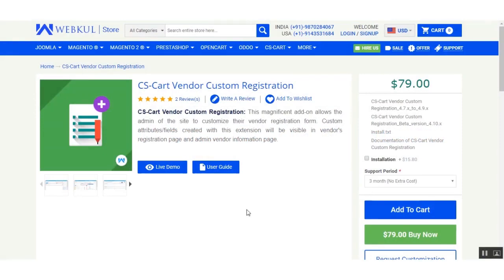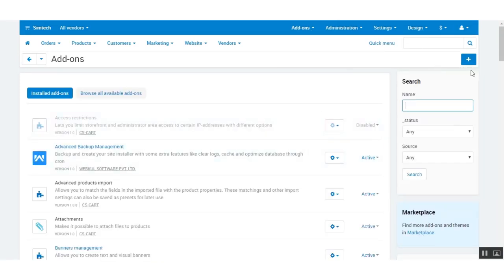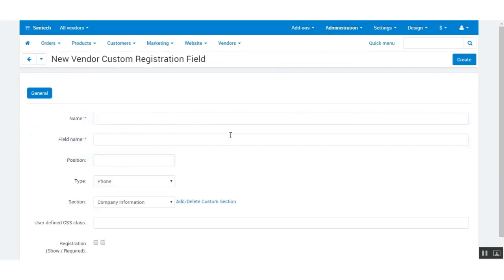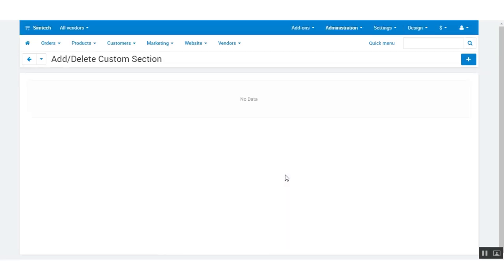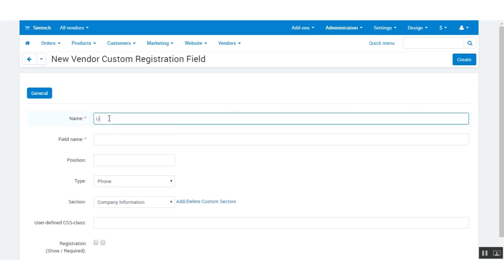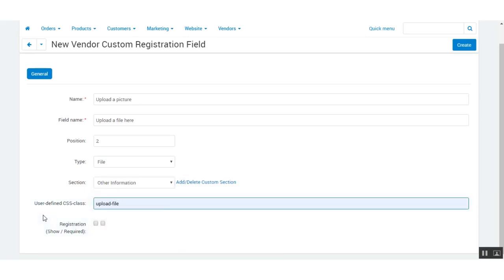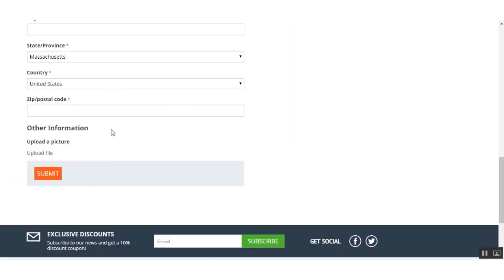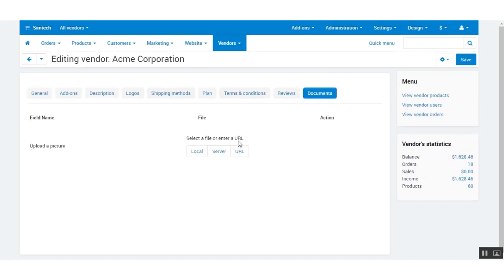CS Cart Vendor Custom Registration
CS-Cart vendor custom registration add-on allows the admin of the site to customize their vendor registration form. Custom attributes/fields created with this extension will be visible in vendor’s registration page and admin vendor information page.

2. Raise a Ticket via our HelpDesk system